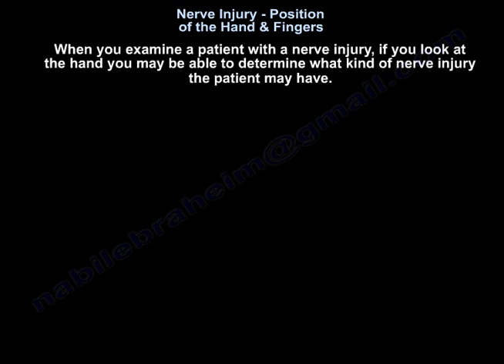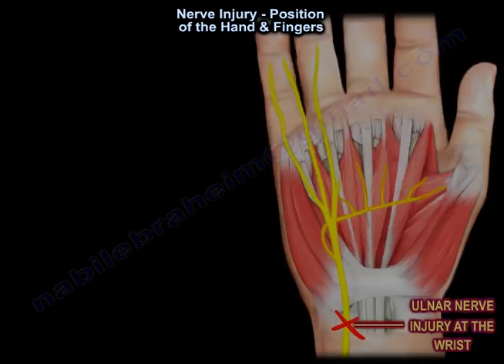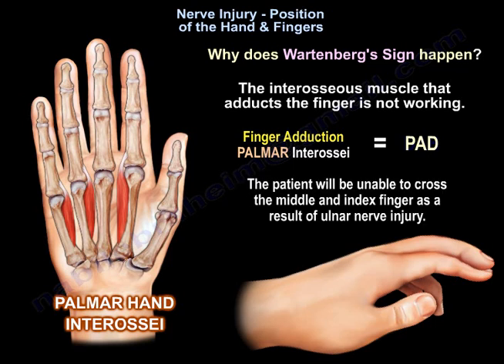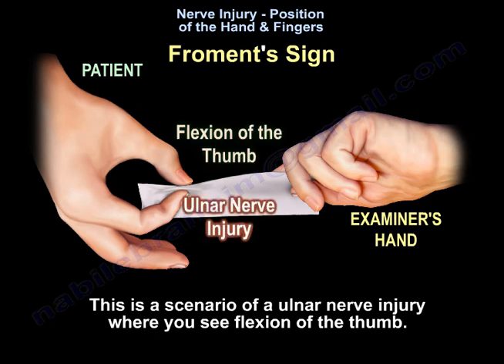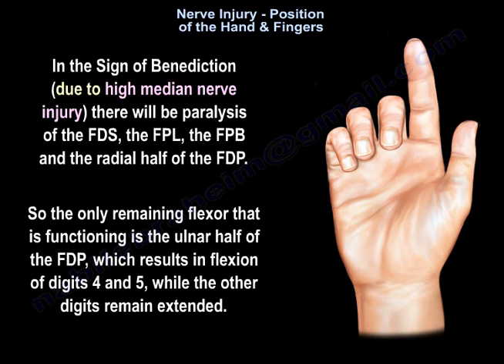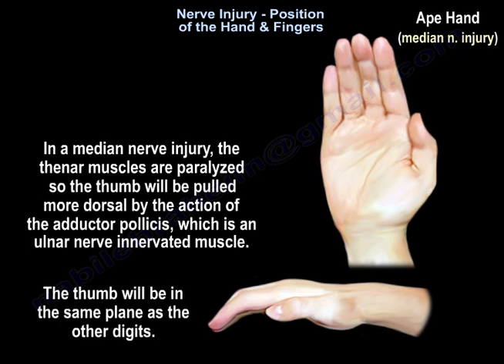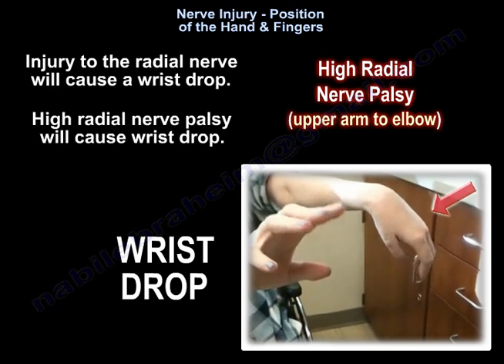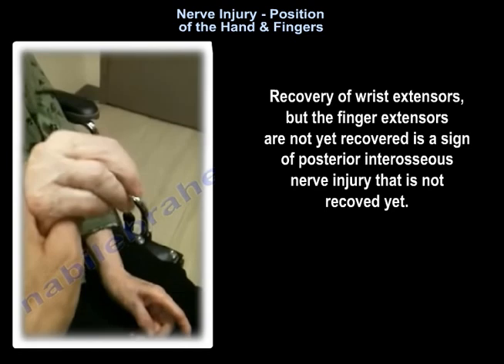Nerve Injury Position of the Hand & Fingers - Everything You Need To Know - Dr. Nabil Ebraheim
Dr. Ebraheim’s educational animated video describes positions of the hand and fingers that may identify possible nerve injuries.
When you examine a patient with a nerve injury, if you look at the hand, you may be able to determine what kind of nerve injury the patient may have.  And an ulnar nerve injury, you may have a claw hand, you may have Wartenberg's sign, the patient may not be able to cross the fingers and you may have wasting of the first interosseous muscle.  Injury to the ulnar nerve may produce a clawhand deformity, especially if the injury is below the elbow.  The flexion of the fingers or the clawing of the fingers occurs due to a functional flexor digitorum profundus muscle for the fourth and fifth fingers (the FDP is working for these fingers). The flexor digitorum profundus takes over and causes clawing of the fingers. When the hand is relaxed or extended the claw appearance disappears.  In the distal ulnar nerve injury, you lose innervation to all of the interossei in the ulnar 2 lumbricals.Wartenberg's sign is and abduction of the fifth finger.  Wartenberg's sign is due to an ulnar nerve injury and consist of abduction of the fifth finger, caused by an unopposed action of the ulnar insertion of the extensor digiti quinti (radial nerve innervated muscle). The unopposed action of the extensor digiti quinti muscle causes the finger to rest in a more abducted position.
Why does Wartenberg's sign happen? It occurs due to paralysis of the palmar interosseous muscle that abducts the little finger.  The patient will be unable to cross the middle and index finger as a result of ulnar nerve injury.  Abduction of the fingers come from the dorsal interossei (DAB).
Froment's test is used frequently to test for palsy of the ulnar nerve which may occur with entrapment of the ulnar nerve within the cubital tunnel (cubital tunnel syndrome). Formant sign is a test for the ulnar nerve.  When pinching a piece of paper between the thumb and index finger, the thumb IP joint will flex if the abductor pollicis muscle is weak due to an ulnar nerve palsy.  The anterior interosseous nerve is of branch of the median nerve. The "hand of benediction "is seen in patients with a high median nerve injury.  The "sign of benediction" is an active sign that occurs when a patient with a high median nerve injury is trying to make a fist.  In the sign of benediction (due to high median nerve injury) there will be paralysis of the FDS, the  FPL, the FPB and the radial half of the FDP.  So, the only remaining flexor that is functioning is the ulnar half of the FDP, which resulted in flexion of digits 4 and 5, while the other digits remain extended.  The first and second digits will have difficulty in flexing, will the other digits (4 and 5 digits) will flex.  The third digit appears to be weak.  Hand will assume the Benedictine sign or sign of benediction.  Ulnar claw hand refers to damage to the ulnar nerve
below the elbow and is seen when the patient is attempting to extend all the digits (leaving the fourth and fifth digits flexed).   In a normal hand at rest, digits 2 through 5 assume a mild flexion position and all will be in the same dorsal ventral plane due to the action of the thenar muscles.  In a median nerve injury, the thenar muscles are paralyzed so the thumb will be pulled more dorsal by the action of the adductor pollicis, which is an ulnar nerve innervated muscle.  The thumb will be in the same plane as the other digits.  All the digits lined up in the same dorsal ventral plane resembles the hand position of lower primates, which is why they called this "ape hand."
The O.K. sign  Patients with paralysis of the anterior interosseous nerve will be unable to make the okay sign.  This occurs due to paralysis of the FPL muscle and the lateral part of the flexor digitorum muscle (both are innervated by the anterior interosseous nerve).
High radial nerve palsy (upper arm to elbow)
Injury to the radial nerve will cause wrist drop. High radial nerve injury is usually occur due to fractures of the distal third of the humeral shaft.
Holstein–Lewis fracture
The fracture will cause injury to the radial nerve which will result in paralysis of the wrist and finger extensors (22%).  The patient will not be able to extend the wrist, fingers or the thumb (occurs in about 20% of patients).  The patient will not be able to hitchhike or do finger extension.
Low radial nerve palsies (below elbow)Low radial nerve injury usually occurs around the elbow and it will affect fingers and thumb extension (posterior interosseous nerve injury). If the patient does not have a wrist drop and still cannot perform the hitchhike sign, and check the patient for posterior interosseous nerve injury. Recovery of wrist extensors, but the finger extensors are not yet recovered is a sign of posterior interosseous nerve injury that has not recovered yet.